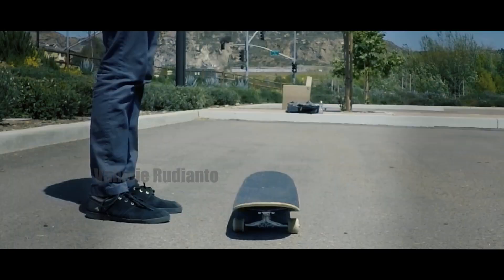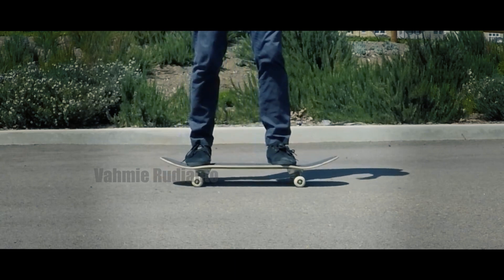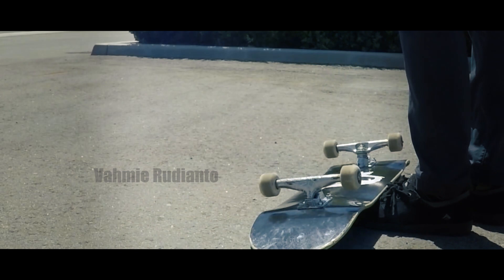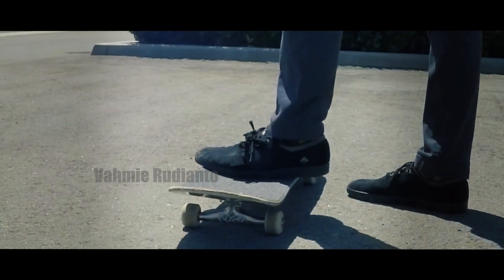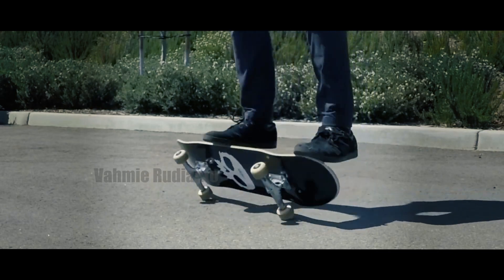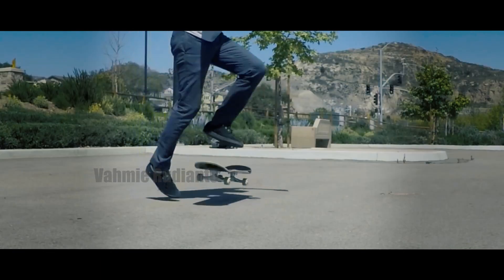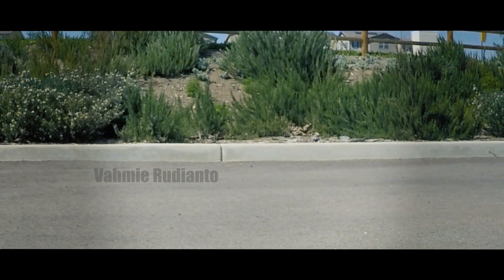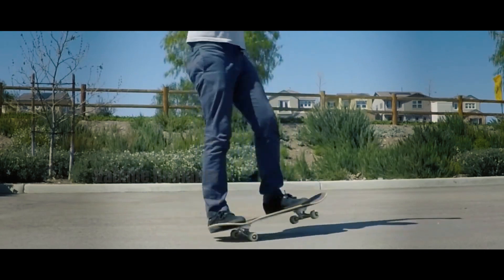Easy tricks for skateboarding